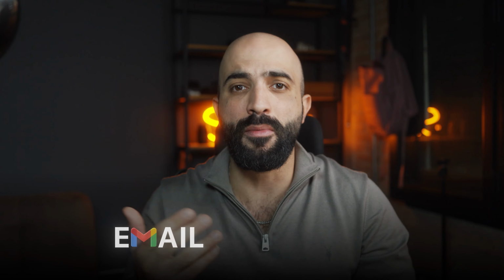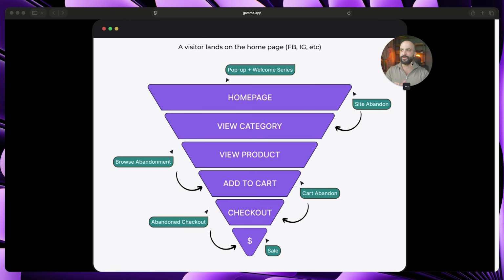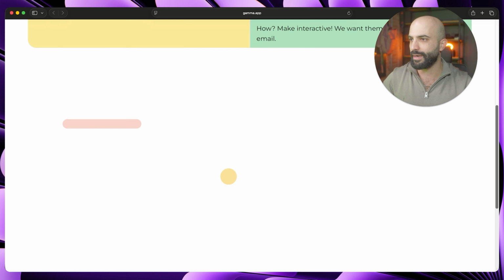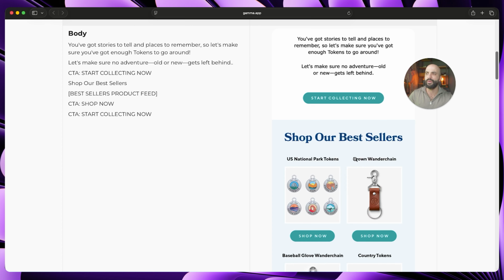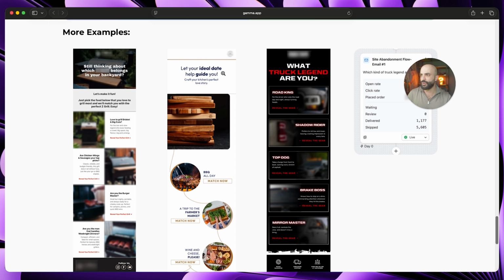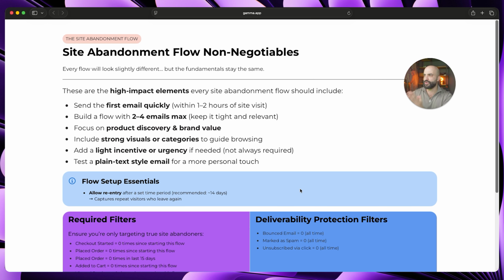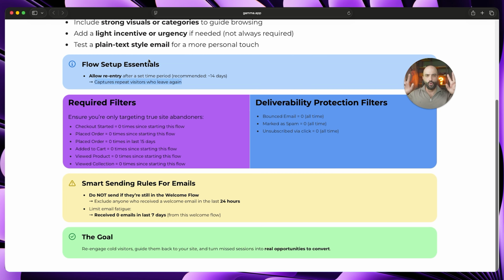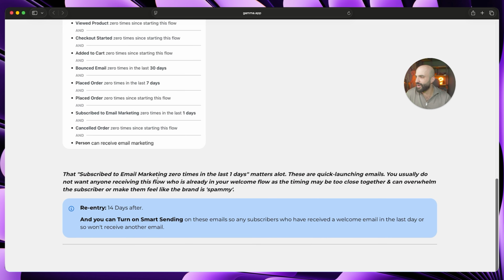How to Create a Killer Site Abandonment Flow in Klaviyo ($200M Generated)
My free content is better than anyone's paid.

If you're new to my channel, my name is Nate. I'm the founder of Savio Agency, an ecommerce email marketing agency helping 7-9 figure brands scale with email & sms.
We work with 294+ ecommerce brands and generated close to $200 million in revenue for our clients.

There's no need to spend $997 or $1997 on a guru course to learn how to make money from your email and SMS marketing to scale your eCommerce store..
Just follow my free step-by-step tutorials.

In this video, I dive deep into the often-overlooked "Site Abandonment Flow" for e-commerce brands. Discover why this particular email automation is a high-leverage strategy that can generate significant revenue from visitors who might otherwise never return. I'll share creative approaches and essential setup elements to optimize your Klaviyo email marketing.

⏱️ Timestamps:
00:00 Intro
00:43 What is the site abandonment flow
02:02 The re-engagement strategy
03:09 Email examples that work
06:00 Setup essentials & Klaviyo walkthrough
08:47 Wrap-up & next flow